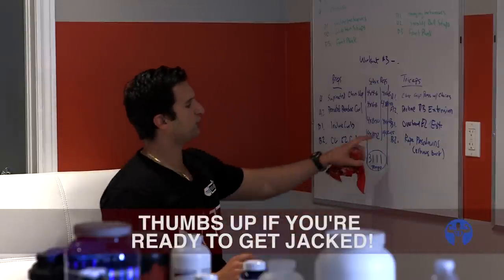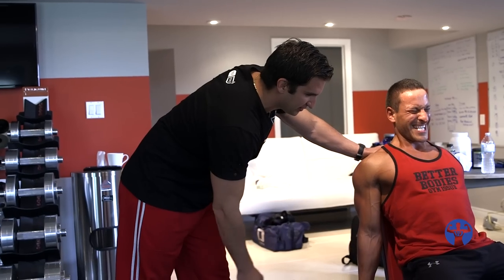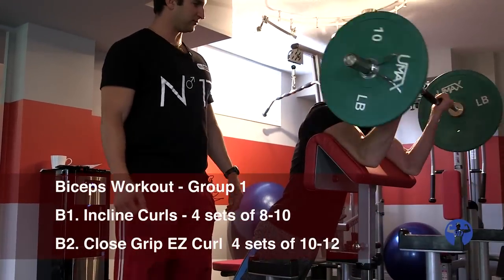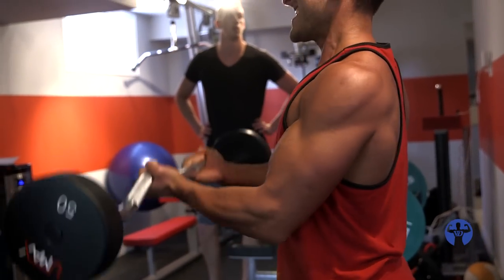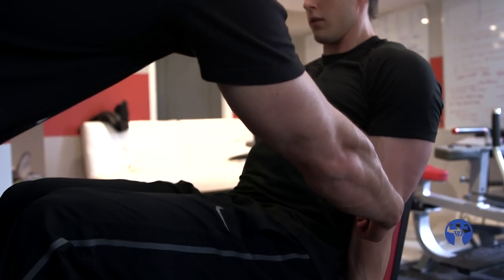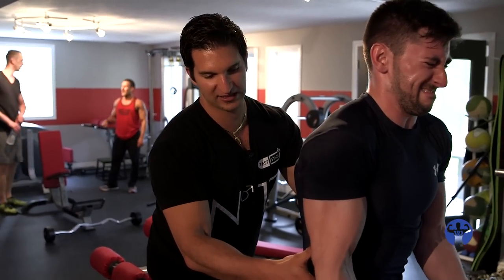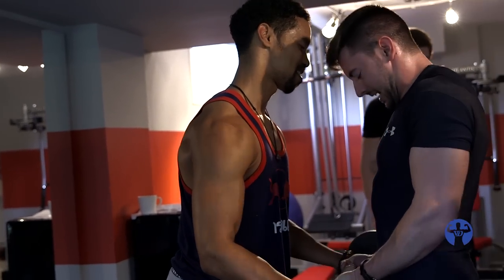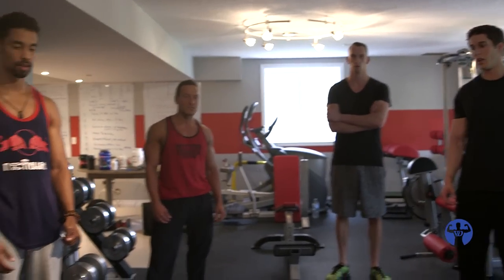How To Get BIGGER Arms In 8 Moves (Advanced Arm Workouts For Mass)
About Today's Video:

Here is how to get bigger arms with 8 awesome arm exercises! Today is the last of three workouts in this Muscle Camp series. In today's arm workout we're going to be using a technique called "Flexion Training", and basically what that means is we're simply going to manipulate the angle of our elbow so we stimulate all the muscle fibers in our arms.

Here are the arm workouts for today:

Biceps Workout - Group 1

A1. Supinated Chin Up - 4 sets of 4-6 reps

A2. Pronated Preacher Curl - 4 sets of 6-8 reps

Triceps Workout - Group 1

A1. Close Grip Press with Chains - 4 sets of 6-8 reps

A2. Decline DB Extension - 4 sets of 8-10 reps

Tricep Workout - Group 1

B1 - Overhead EZ Extension - 4 sets of 10-12 reps

B2 - Rope Pressdowns (elbow back) - 4 sets of 12-15 reps

Bicep Workout - Group 1

B1. Incline Cufls - 4 sets of 8-10

B2. - Close Grip EZ Curl - 4 sets of 10-12

Good luck!

Train hard, train smarter, build faster.

Challenge your training partner by sharing this workout!